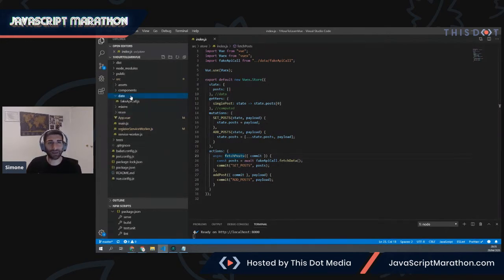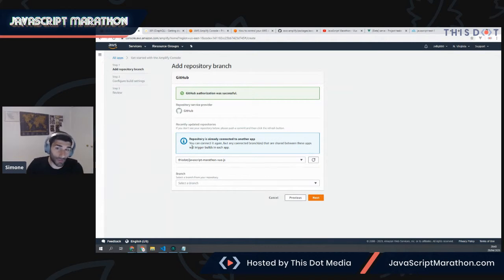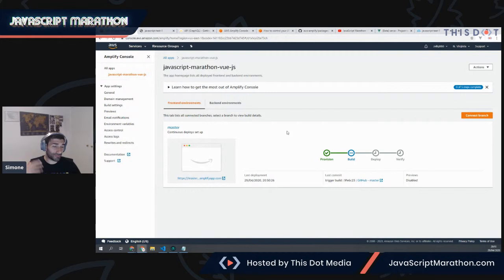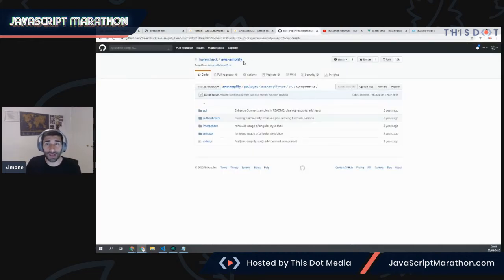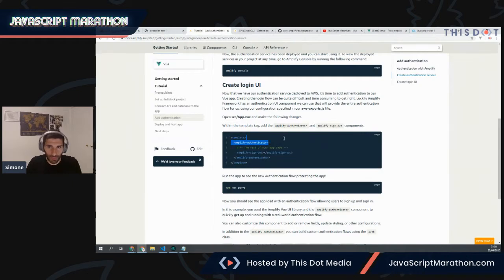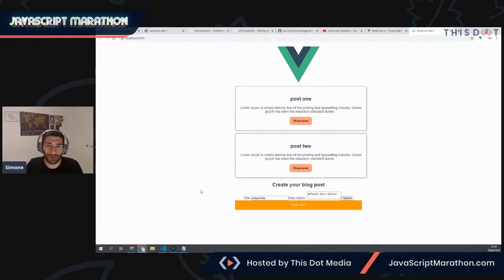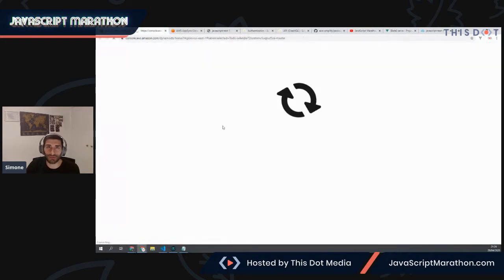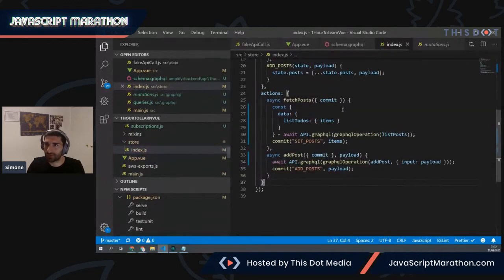Pro Tips on Using AWS with Vue - JavaScript Marathon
Cloud infrastructure can be scary, but AWS makes this task so much easier.

In this training, we are going to walk you through how to set up your Vue.js application on AWS with Amplify.

This session will cover topics such as registration, cost control, application setup, CI and much more.